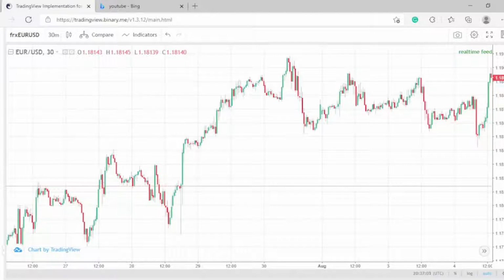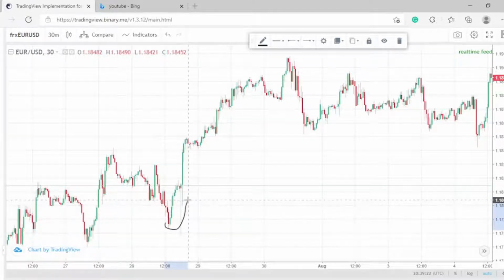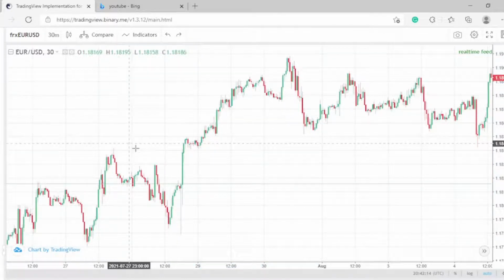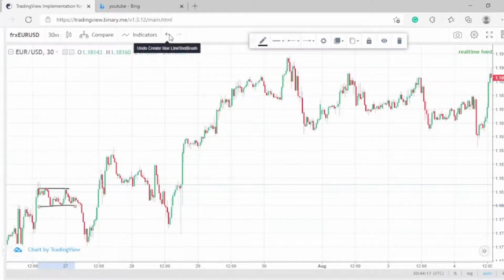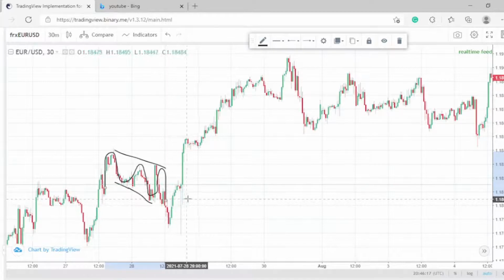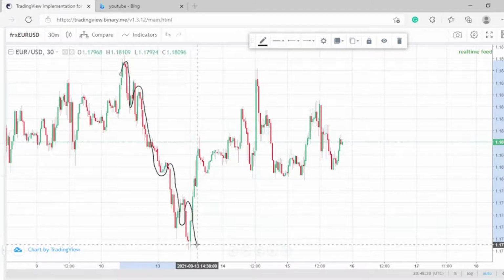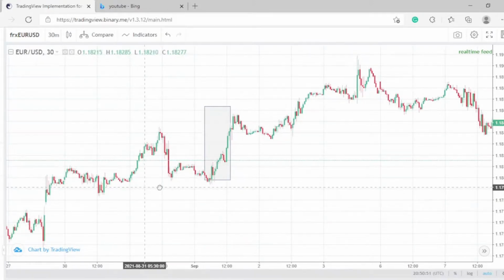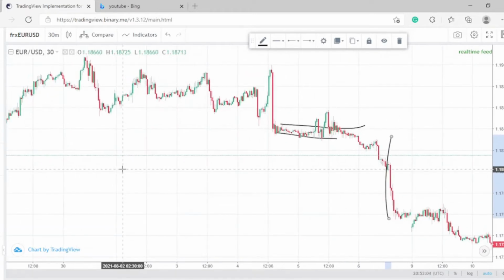Forex Beginners/States of the Markets (Market Structure)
In order to make better trading decisions, you need to understand what the market is doing, what is the condition of the market you are about to trade.

This video expresses our personal opinions only. Trading financial markets involve risk and is not suitable for all investors. We are not responsible for any losses incurred due to your trading or anything else. We do not recommend any specific trade or action, and any trades you decide to take are your own.